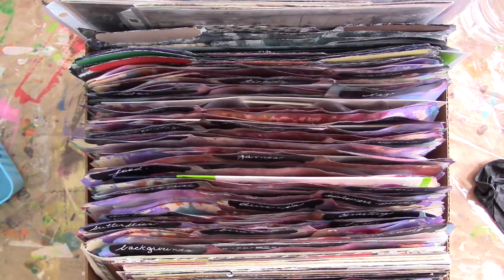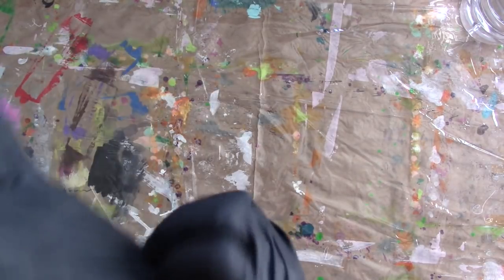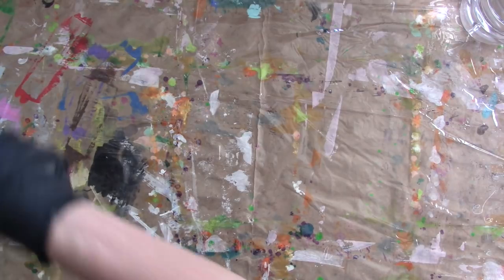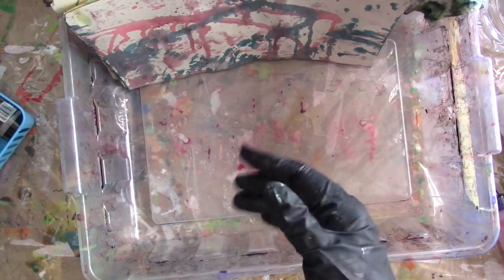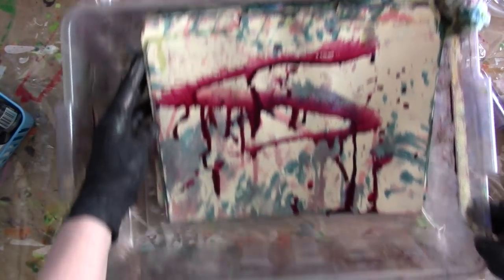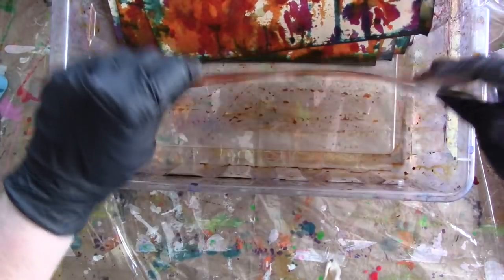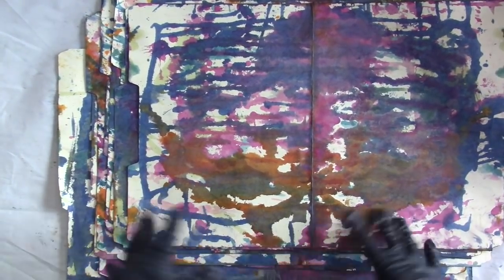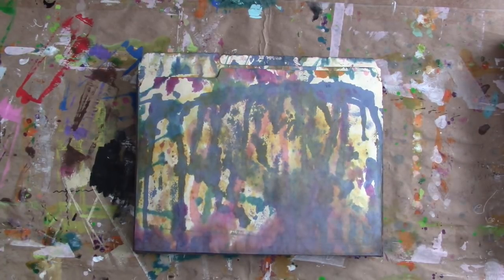Using Up Spray Mist Paints On File Folders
I need to use up some excess Dylusions and Glimmer Mist type paints so I'm using them on file folders!

I offer inspiration for a variety of interests including:
Art journals
Mixed media
Paper crafts
Crochet
Scrapbooking
Junk journals
Repurposing & Upcycling
Book binding
Storage and organization
General crafts